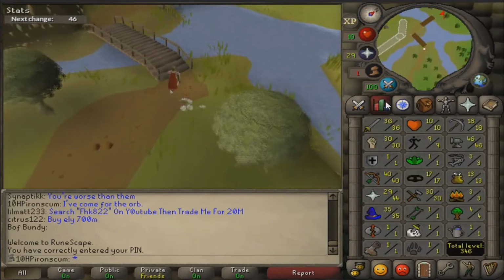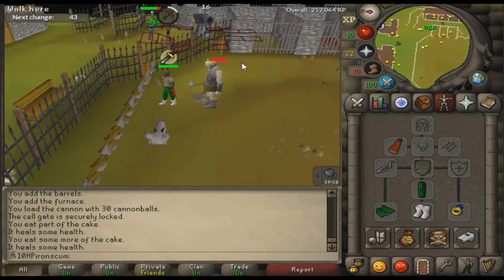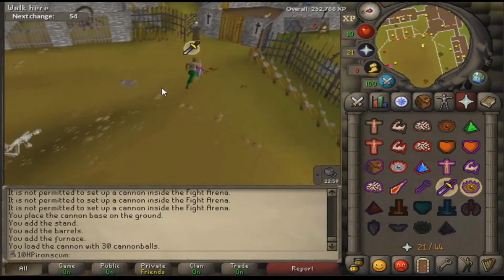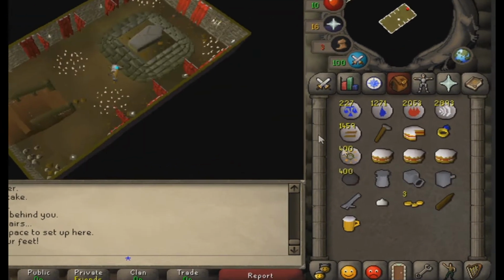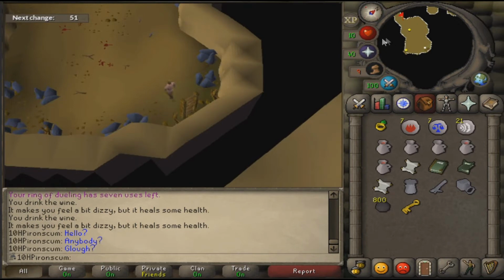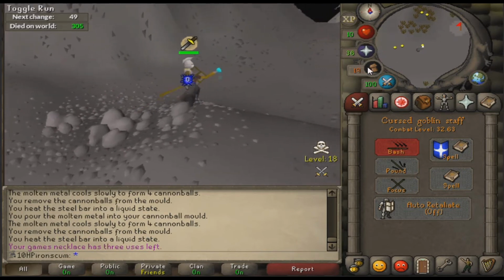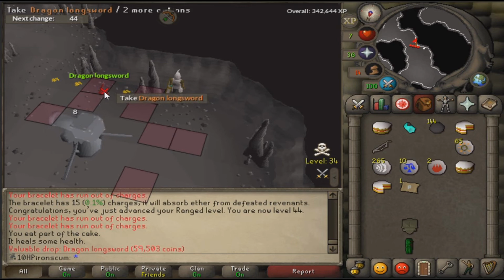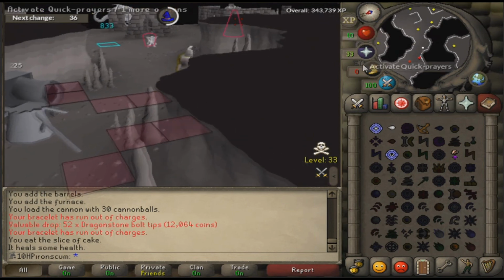Abusing a Hidden Method For Amazing Loot | 10HP Ironman EP.1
Follow me and my trusty cannon as we begin our quest for greatness!

All of the awesome beats playing in the background have been produced by OSRSBeatz, check out his channel here!